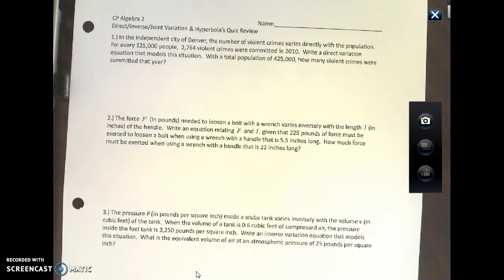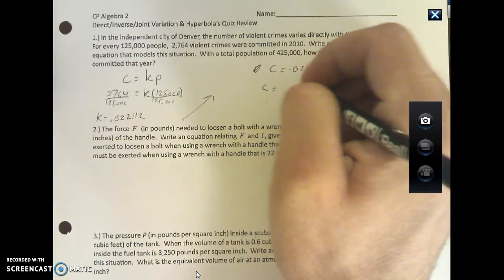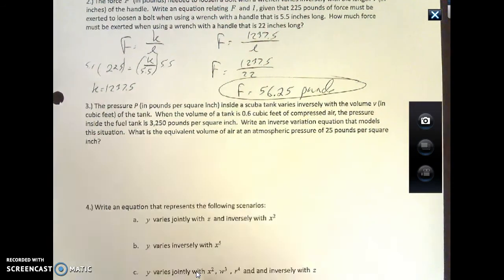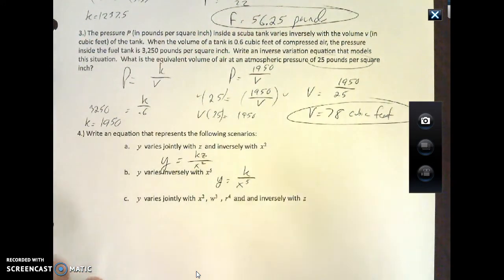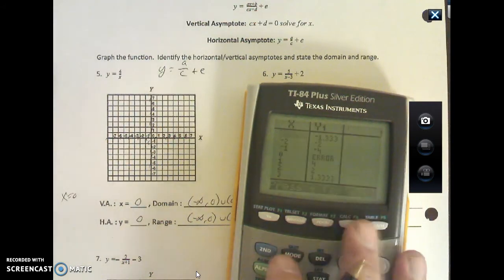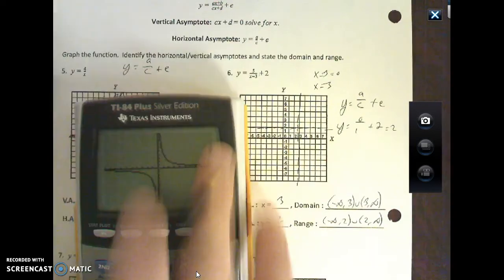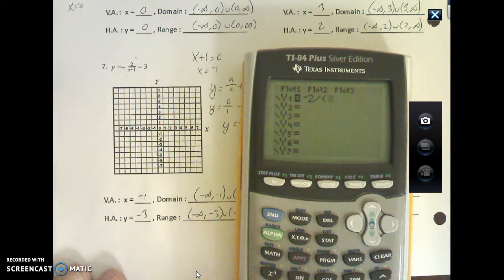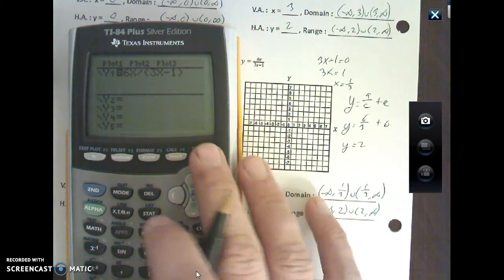Direct/Inverse/Joint Variation & Hyperbola's Quiz Review